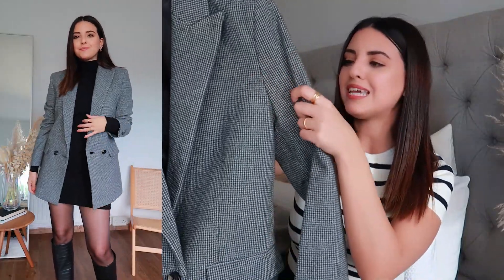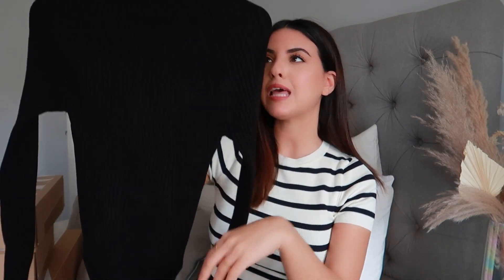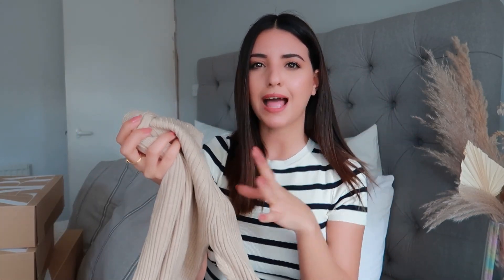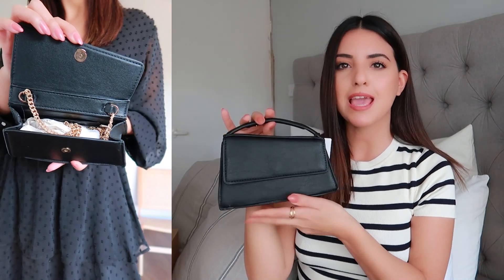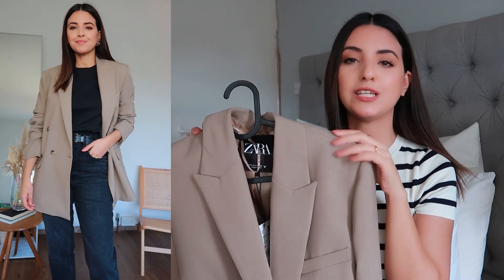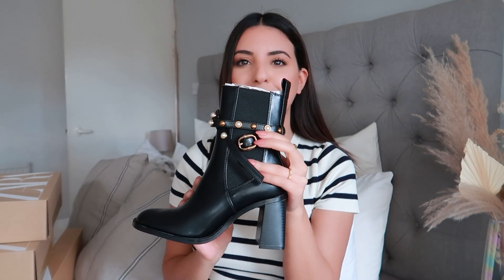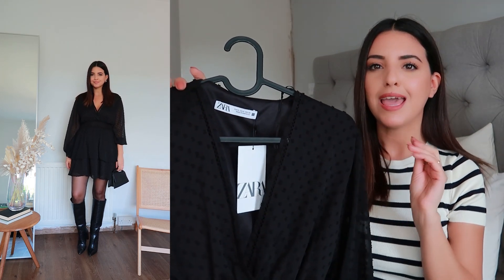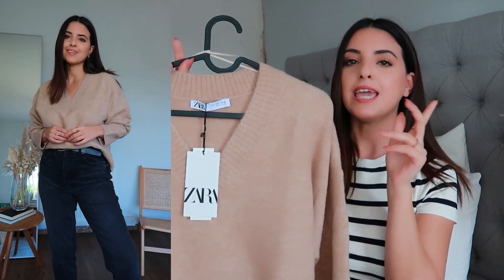NEW IN AUTUMN HAUL | Zara & Mango | Autumn outfits inspo | Simply Kyri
New in Zara and Mango for October 2022 and a little bit of of autumn outfits inspo! Hope you guys enjoy today's haul! Let me know your favourite piece in the comments!

Teddy Blake - TBKyri20
YvetteUK - Kyri